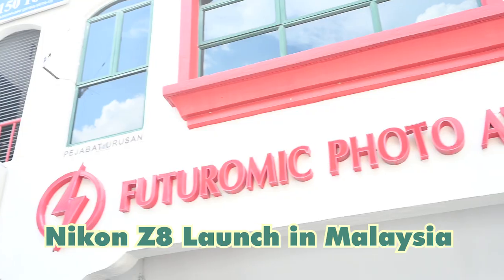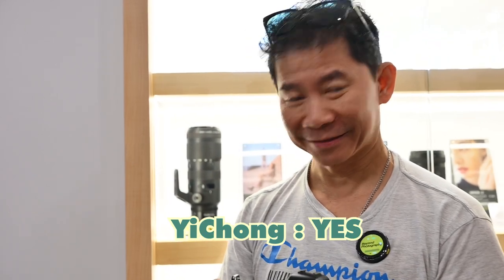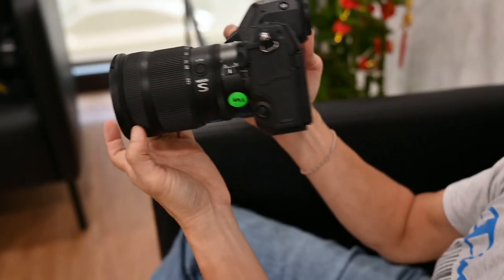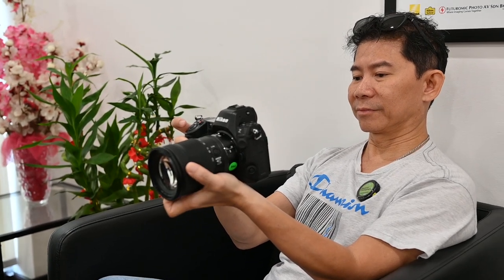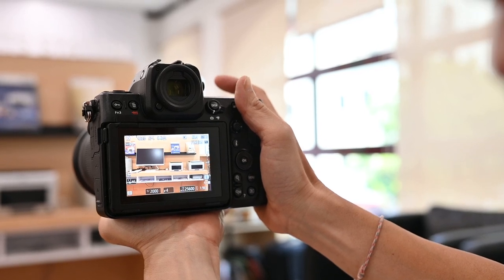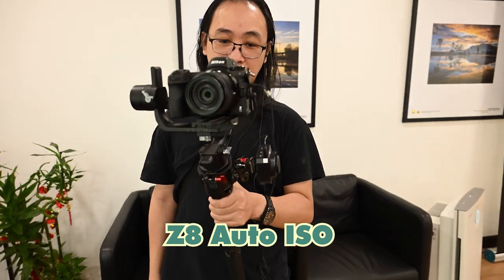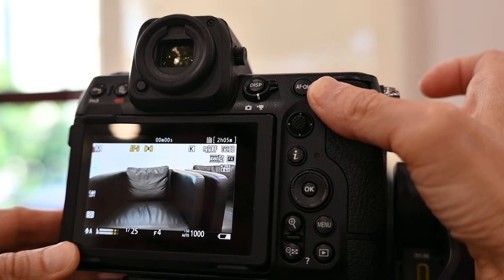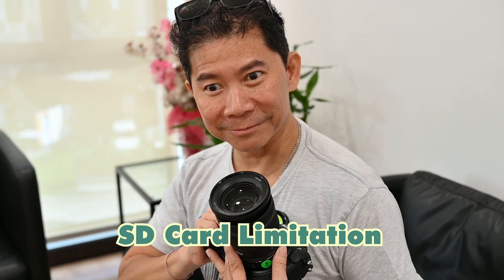Nikon Z8 First Look!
The Nikon Z8 is here and we tested it! Enjoy this video & see the interesting features of this camera!

Grab Andrew's All Access Account and get FULL ACCESS to all his premium courses and all his 25 E-Learnings for just USD169 PER YEAR! (Lifetime Subscription is USD699)

Support Andrew's Photography Premium Courses USD99 PER YEAR! (Lifetime Subscription is USD399)